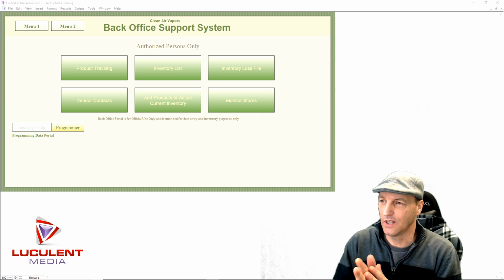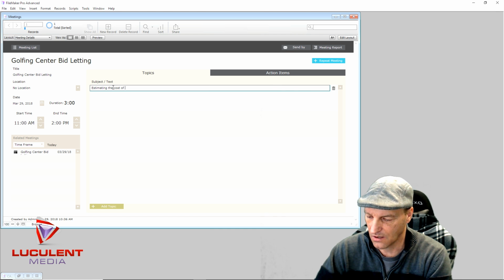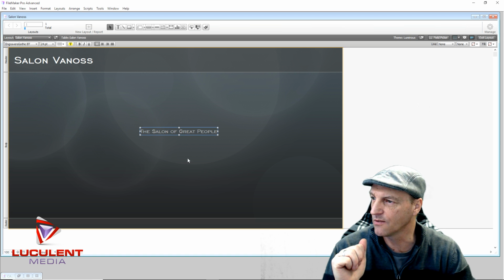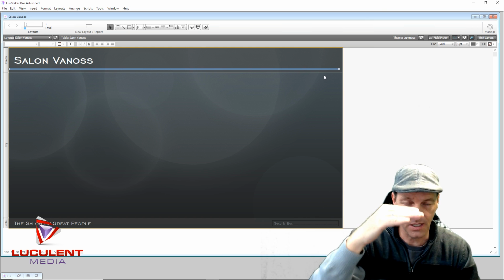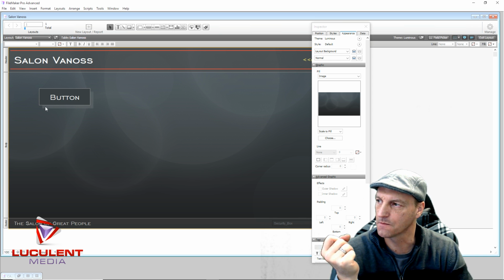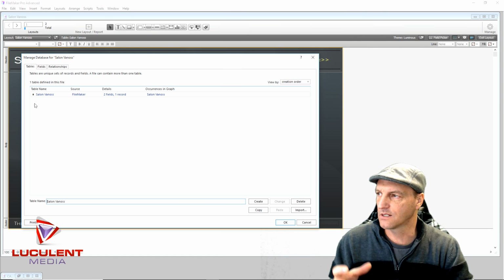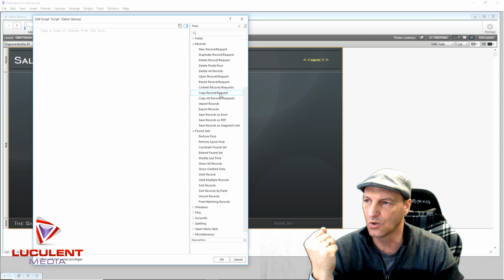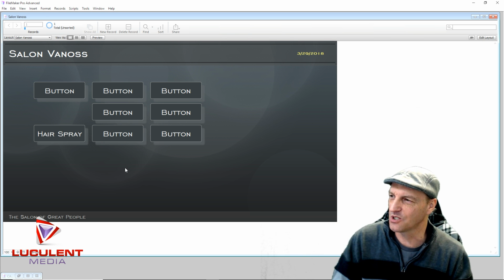FileMaker Solutions: A Beginner's Guide "What you need to know!"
This video centers around the beginning user and will cover typical Q&A for essential know how on the basics from purchasing to initial use.  Obviously my opinions will creep into the segment and I'll talk about things I have learned over the years and the effectiveness of the program for small business owners and/or home users.  This should be rather interesting - so here it is!